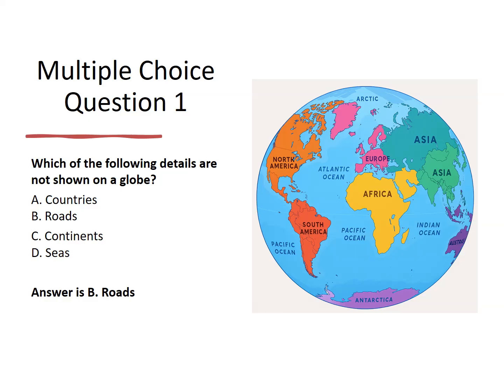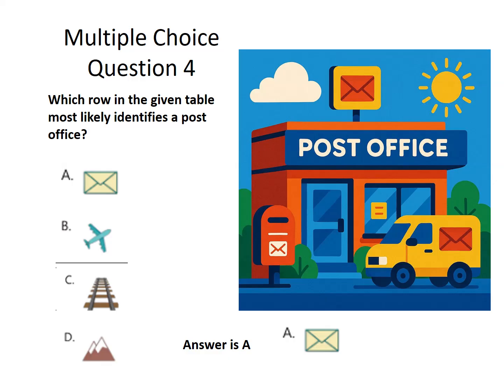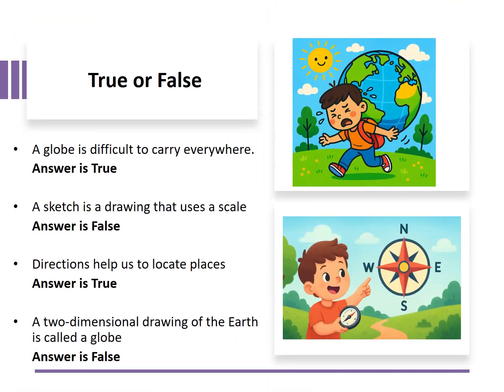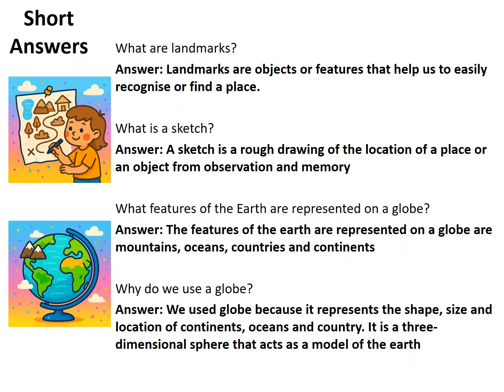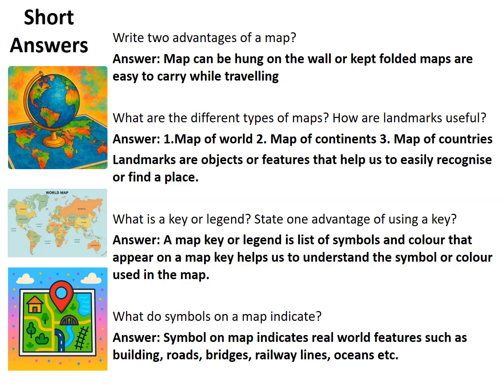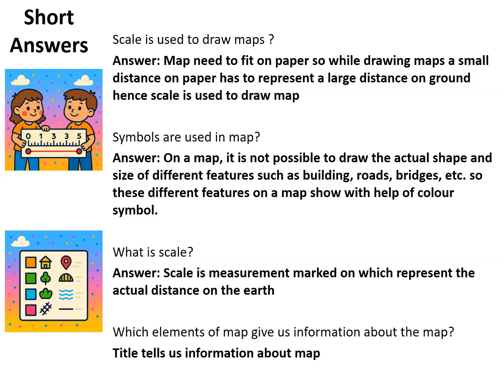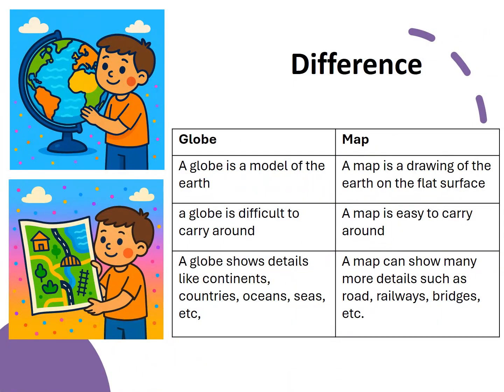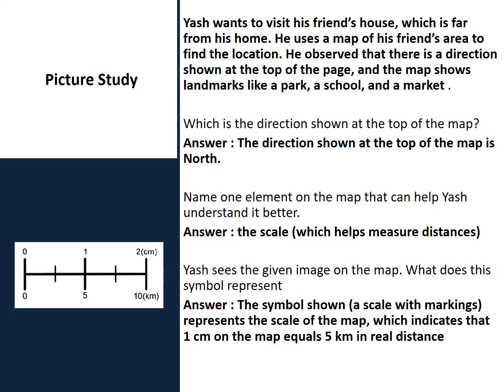Q&A : Maps and Globes EVS for Class 3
"Welcome to our Maps and Globes Q&A session for EVS Class 3! 🗺️🌍
In this video, we’ll answer important questions about maps, globes, and how they help us understand the world. Perfect for students, teachers, and parents looking for easy explanations.
📚 Topics Covered:
✔ What is a Map?
✔ What is a Globe?
✔ Differences between Maps and Globes
✔ Why do we use Maps and Globes?